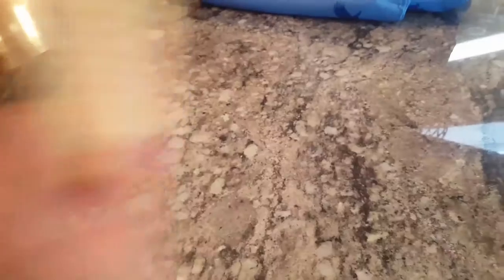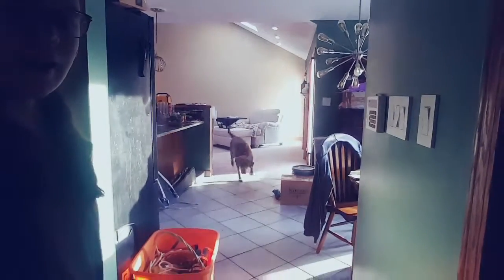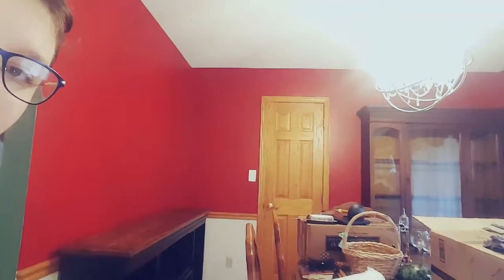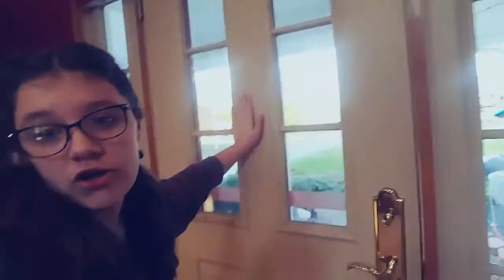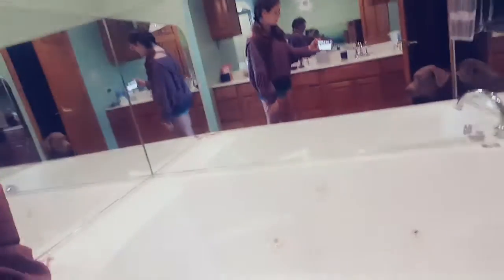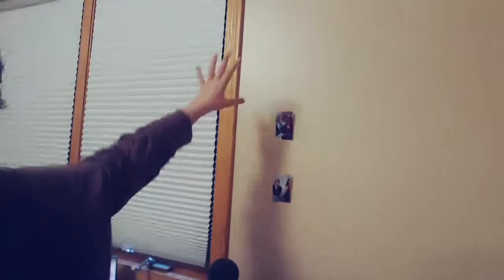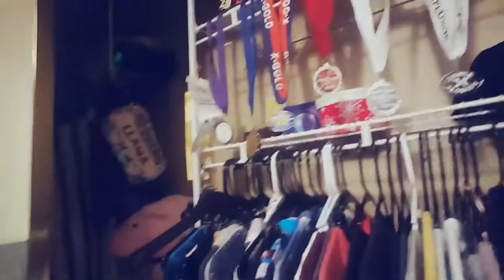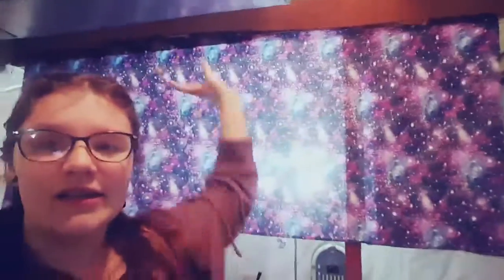MY NEW HOUSE TOUR!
Sorry it took a month...